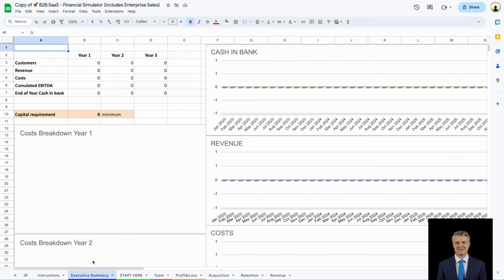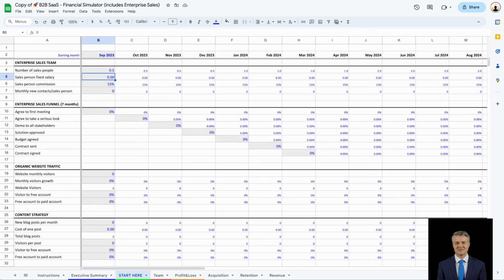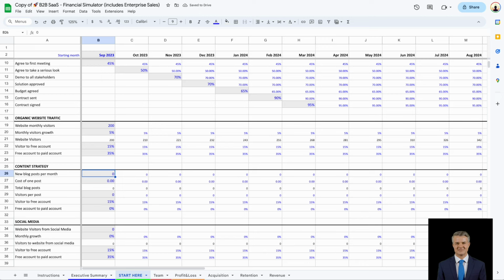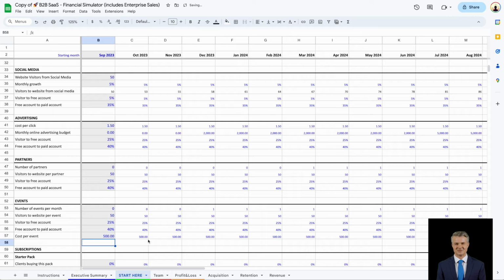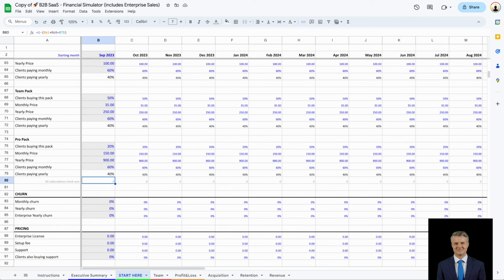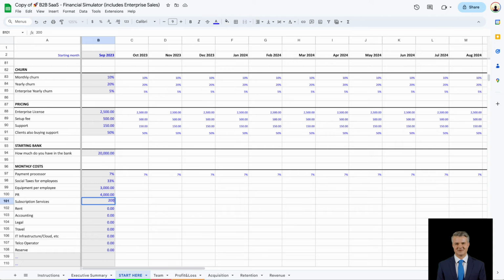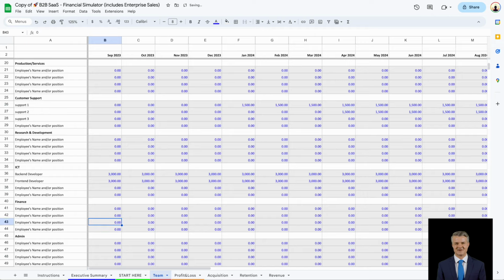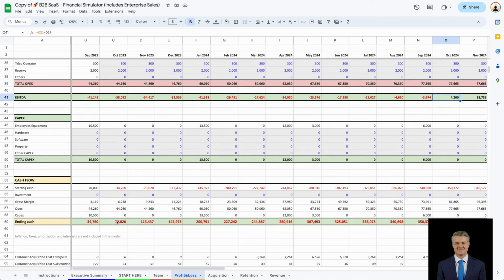How to create a full 3-year financial plan for a B2B SaaS startup in 10 minutes!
Tailored for tech startup founders ready to fund raise, the Startup Finance Simulator simplifies the complex world of financial projections. Designed with the challenges of fundraising in mind, this simulator eliminates the need for exhaustive Excel sessions, offering a user-friendly interface that generates realistic financial scenarios. Whether you're presenting to potential investors or planning your financial roadmap, this tool empowers founders with accurate, dynamic, and credible financial projections. The Startup Finance Simulator is the trusted companion for founders on their entrepreneurial journey. Available as a Google Spreadsheet (Downloadable as an Excel file).